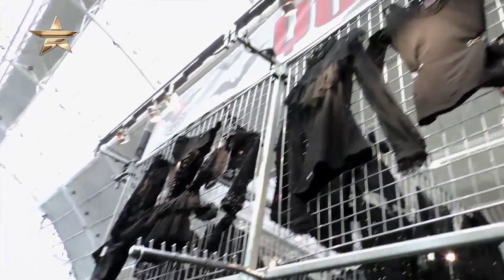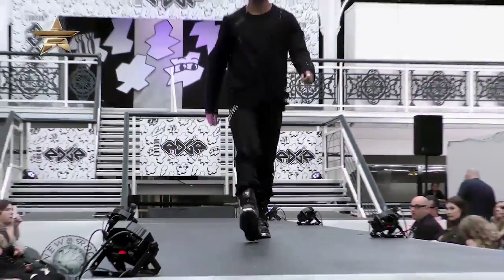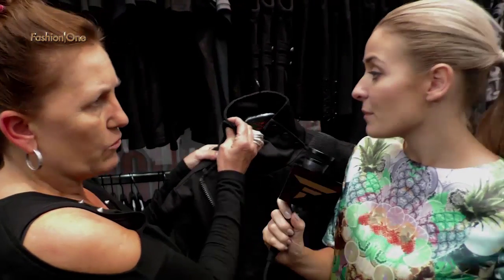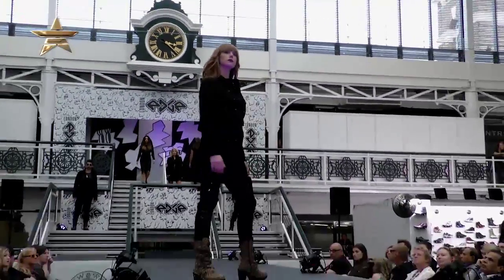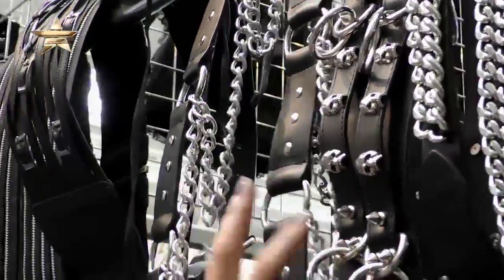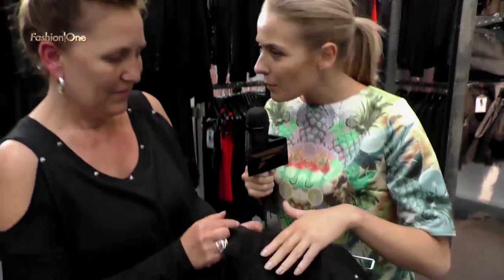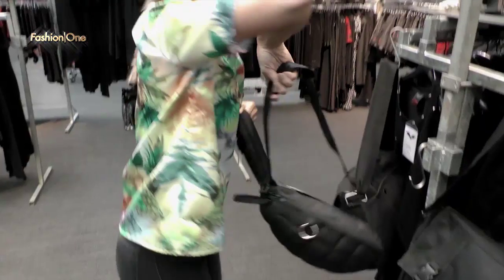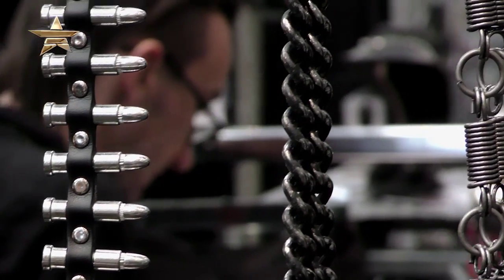QUEEN OF DARKNESS London Edge Lifestyle Fashion Islington London | Whats Haute